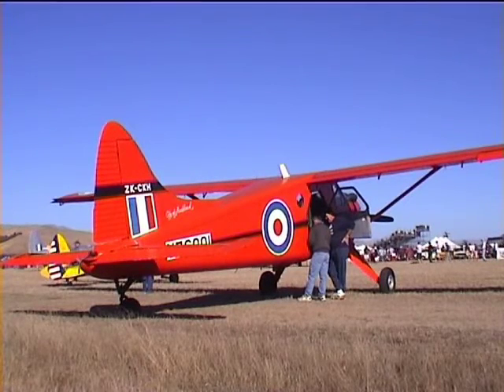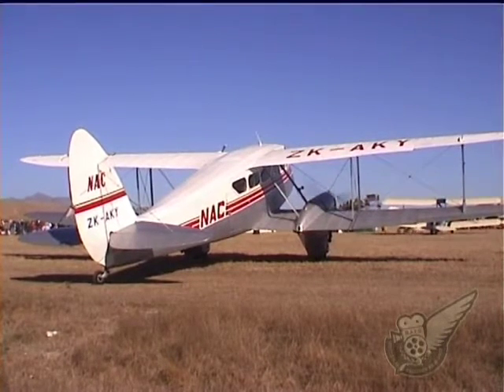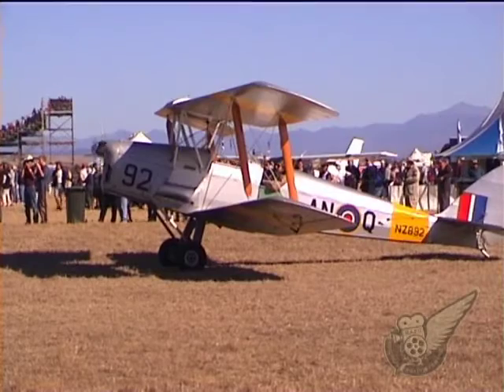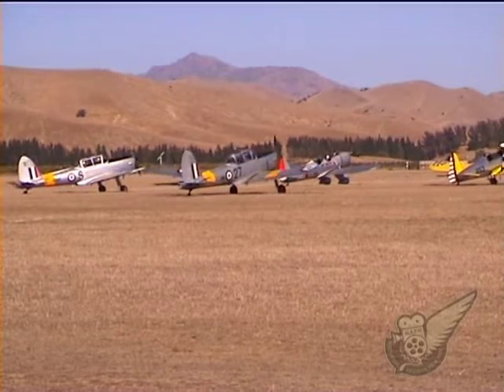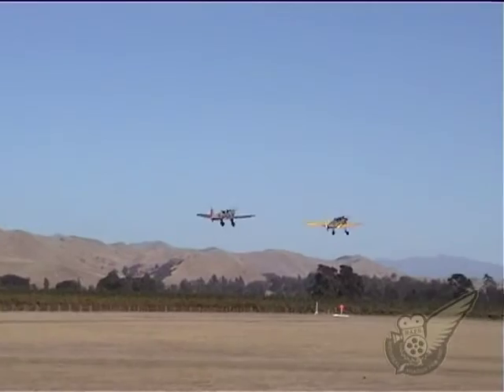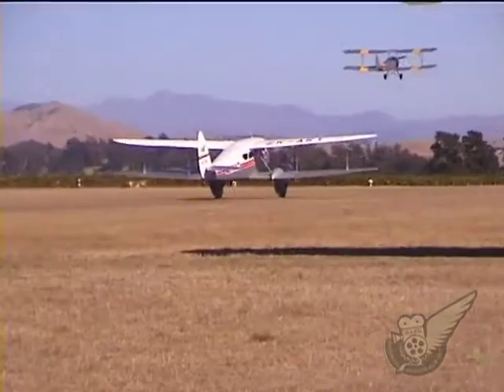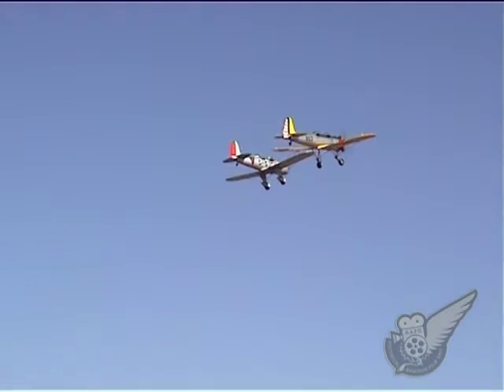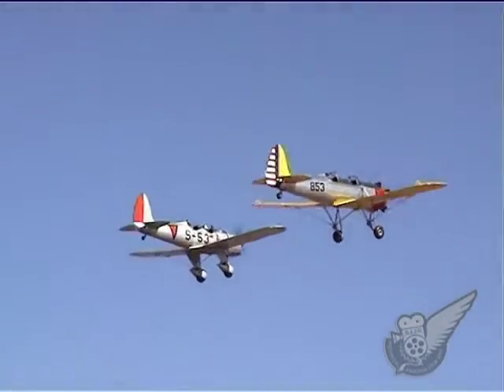Vintage monoplane and biplane fly-by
A number of vintage biplanes and monoplanes are shown here during their display at Classic Fighters airshow held at Omaka Aerodrome, Blenheim, New Zealand in 2001.

Aircraft shown include the Ryan PT-22, Ryan STM, de Havilland Dragon Rapide, de Havilland DHC-1 Chipmunk, Cessna L-19 Bird Dog, de havilland DH82a Tiger Moth.